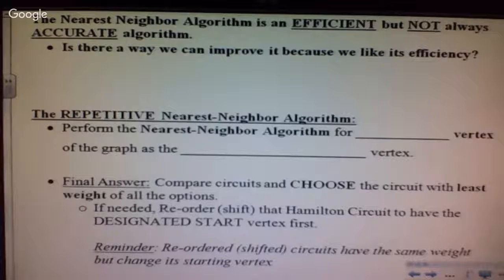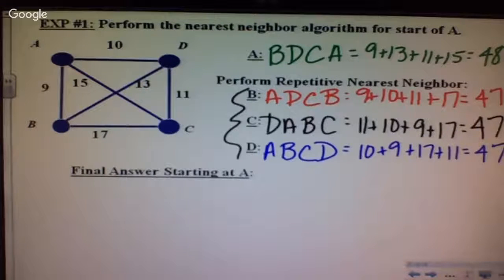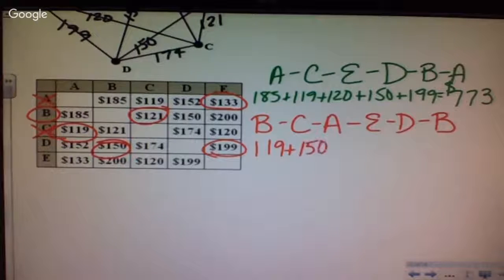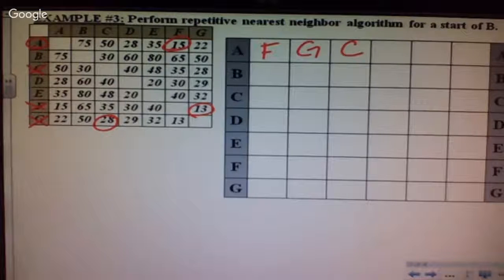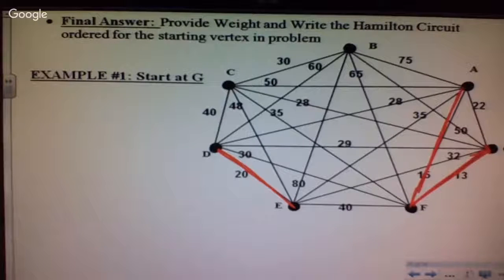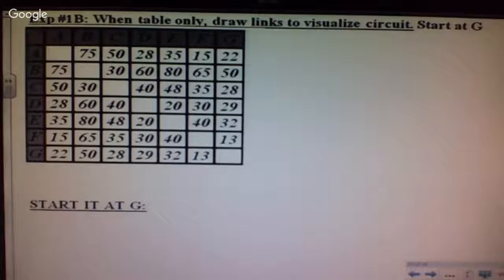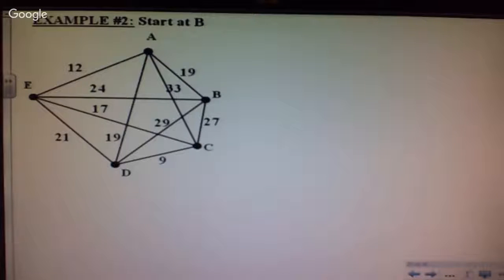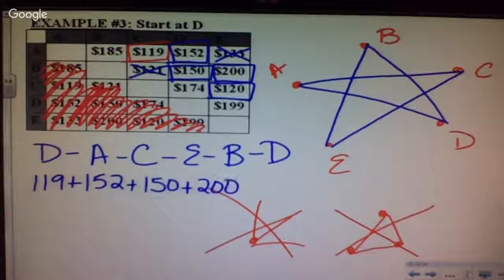F18 6.6/6.7 Repetitive Nearest Neighbor and Cheapest Link